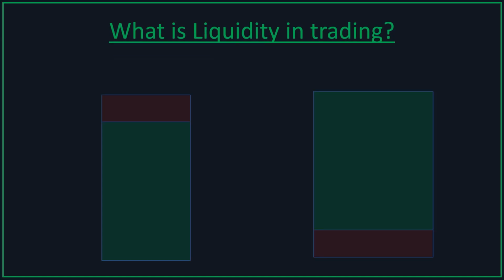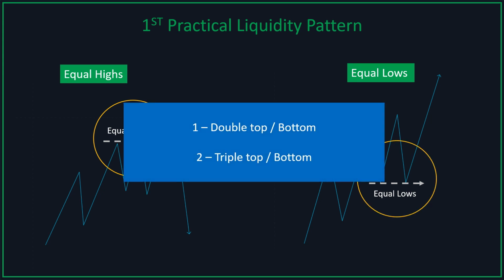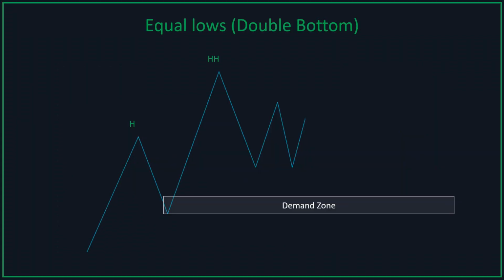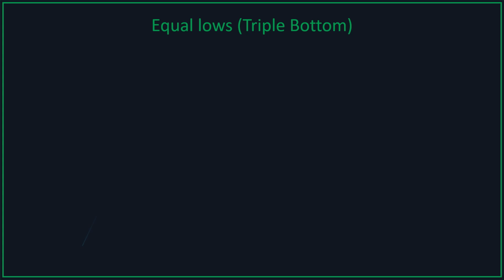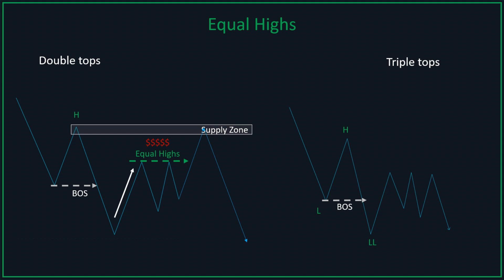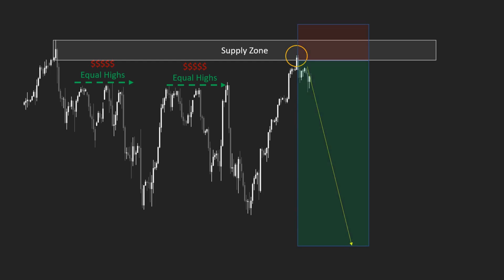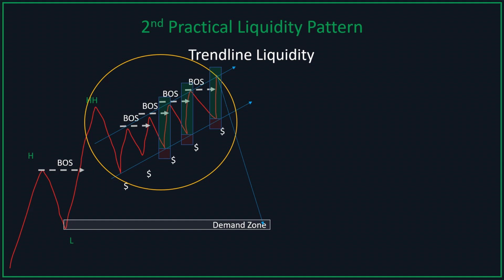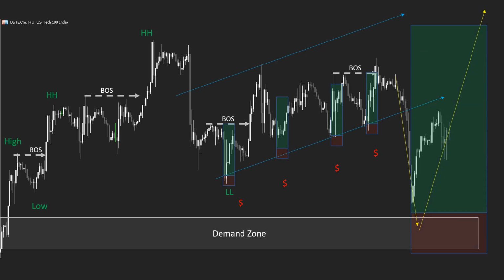THE LIQUIDITY CONCEPT SIMPLIFIED SMC & PRICE ACTION